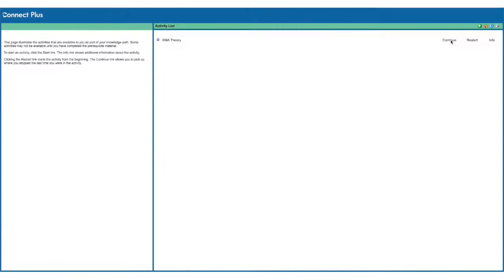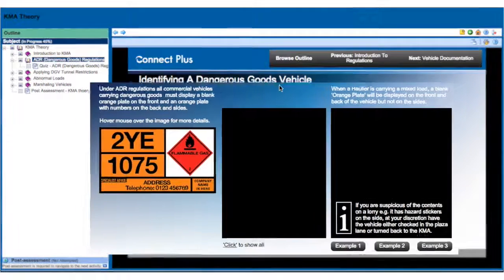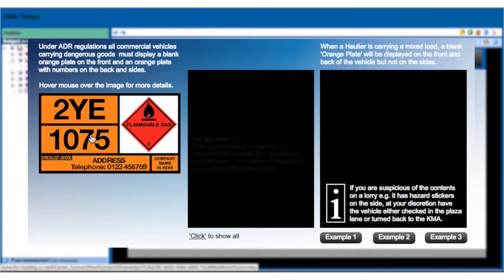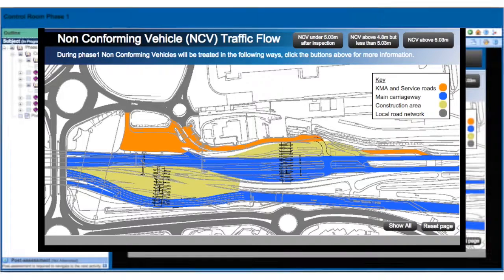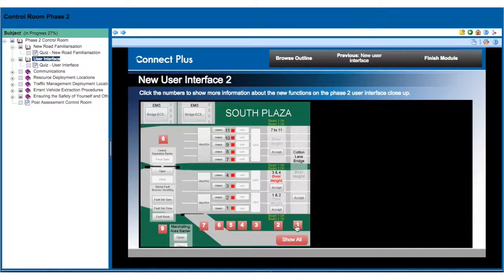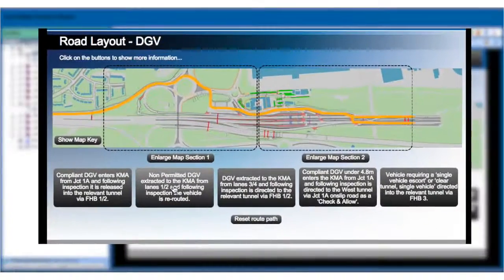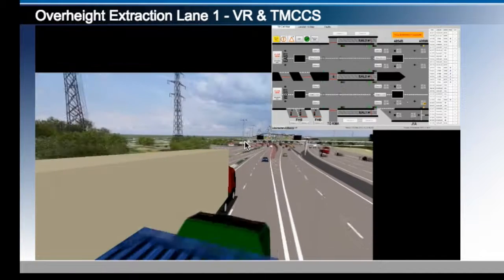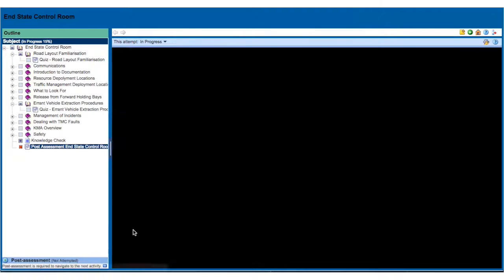Larmer Brown and Connect Plus Services - Demonstration of the Dart Charge Learning Solution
Larmer Brown's video demonstration provides an overview of the hybrid learning solution delivered to Connect Plus Services to assist with the compliance training for the Dart Charge Project.